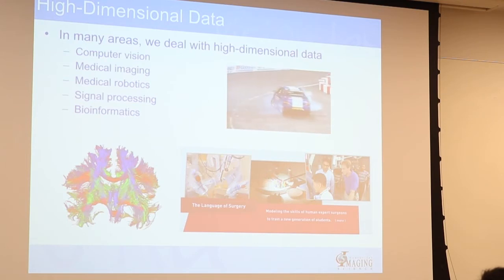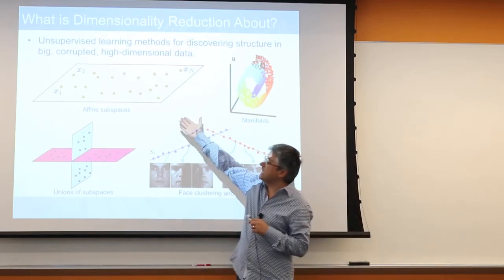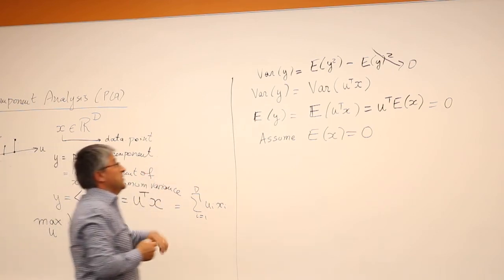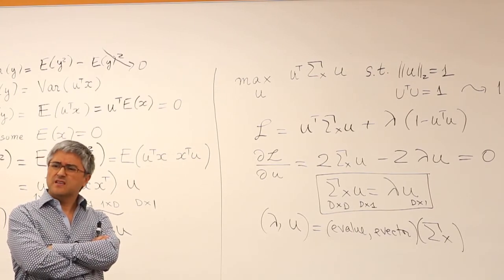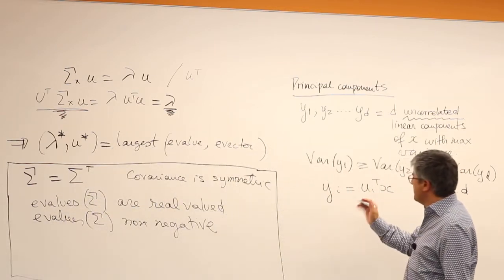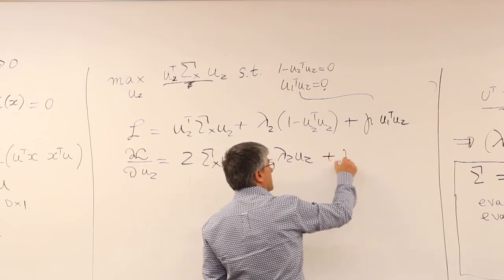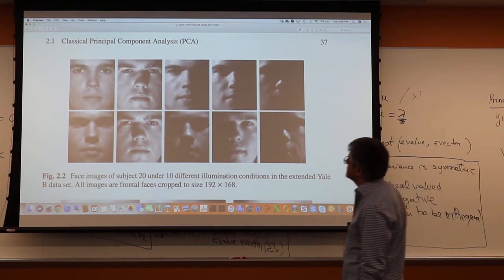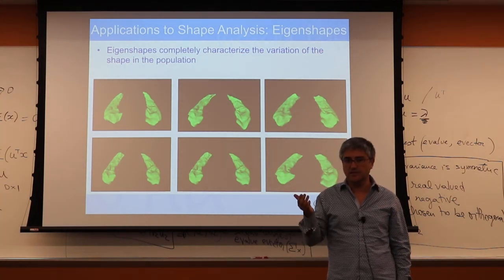Session 18, Principal Component Analysis (Rene Vidal)